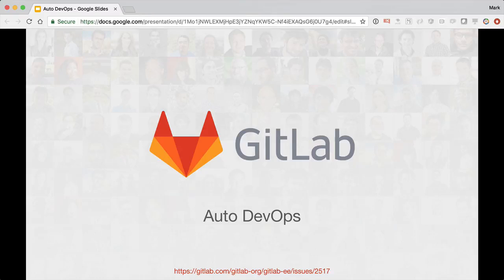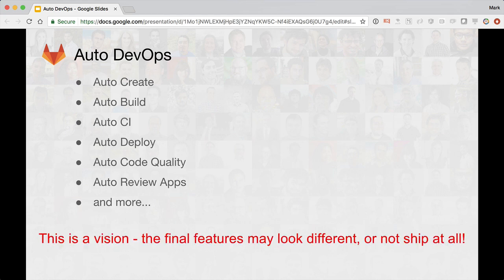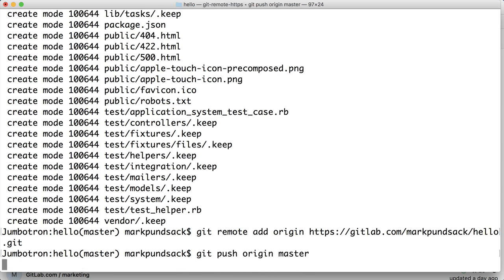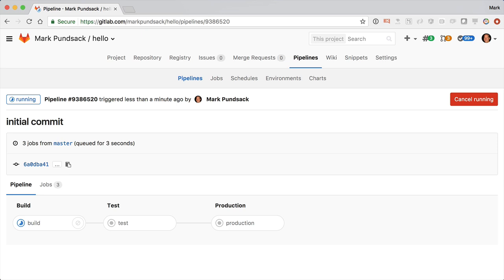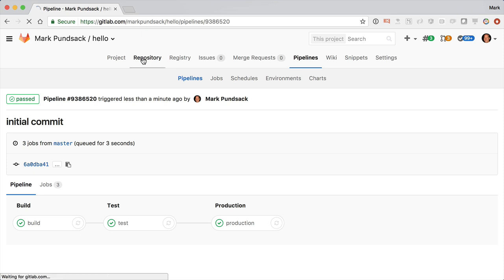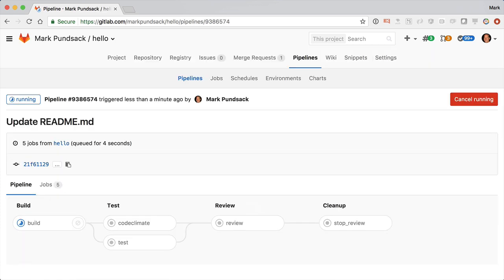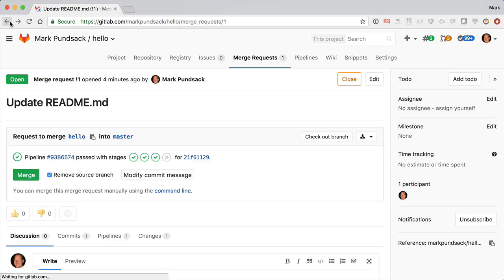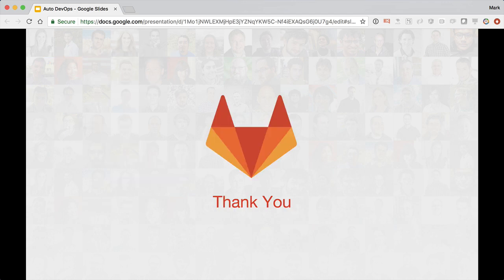Auto DevOps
The vision for Auto DevOps

Mark Pundsack, head of product at GitLab, describes our vision for Auto DevOps.